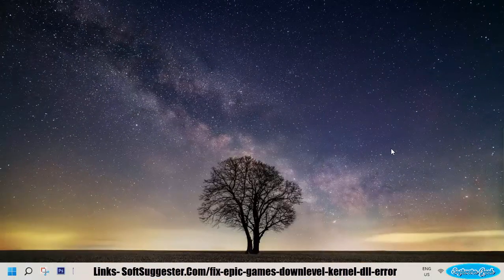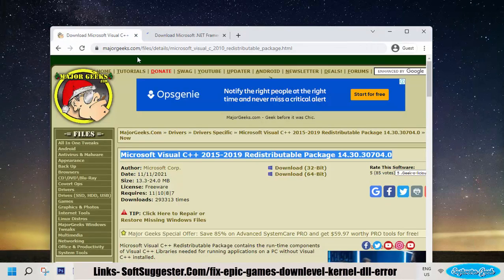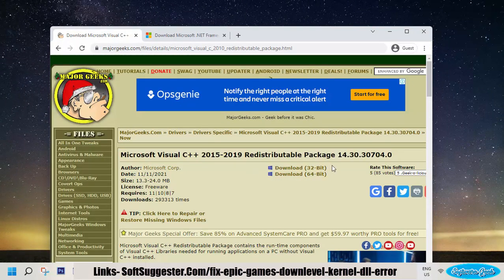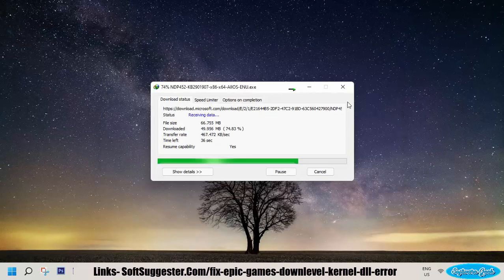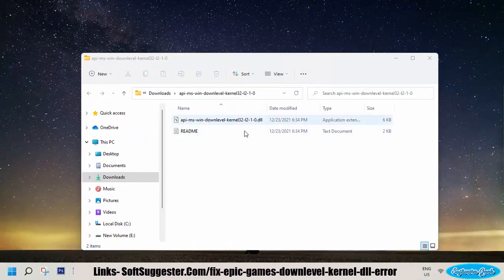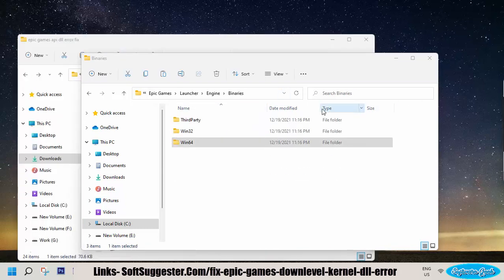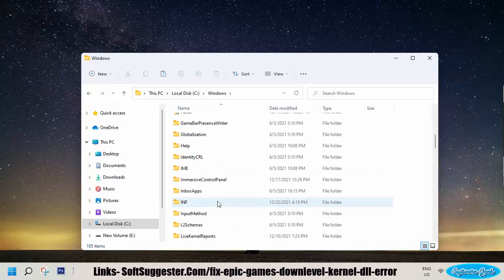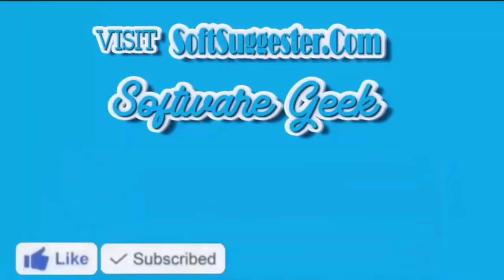How To Fix api-ms-win-downlevel-kernel32-12-1-0.dll is missing Epic Games/Fortnite On Windows 11/10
Today's tutorial will assist you to fix the api-ms-win-downlevel-kernel32 1-1-0.dll error. This annoying error does not let you use Epic Games Launcher.
We have fixed this error on a Windows 11 powered machine. This guide is also effective for the users of Windows 10, Windows 8, and Windows 7.
Hopefully, this tutorial helps you fix this annoying error and Epic Games Launcher is working fine on your device.
Leave your questions, suggestions, and feedback in the comment box.